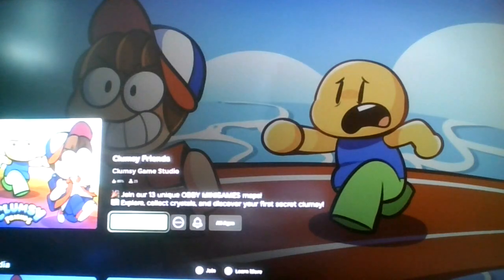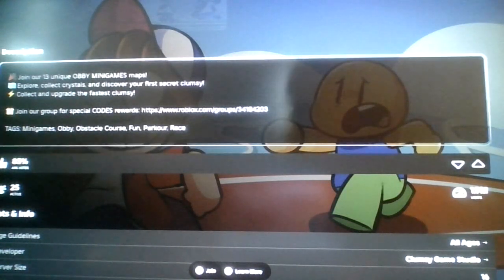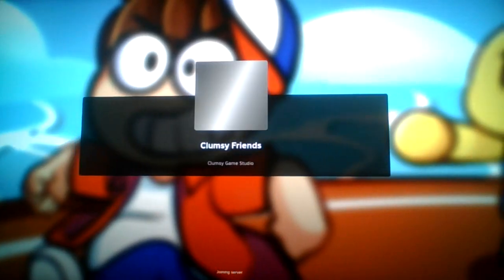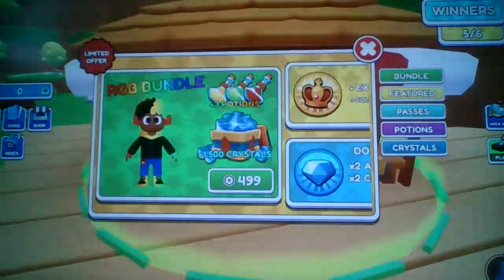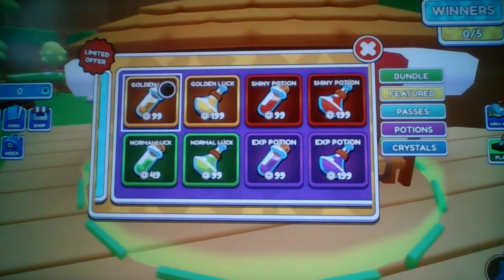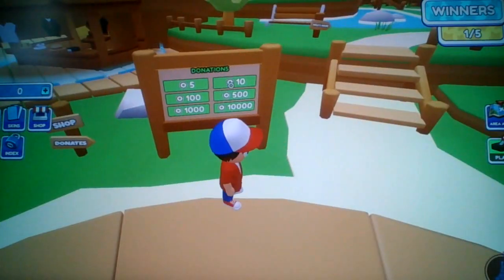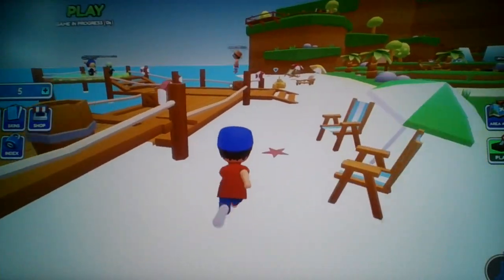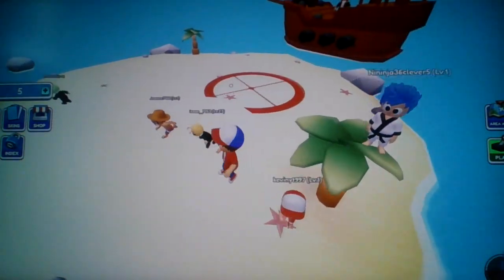Roblox Clumsy Friends!